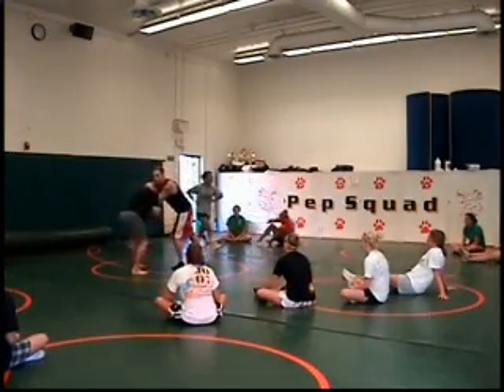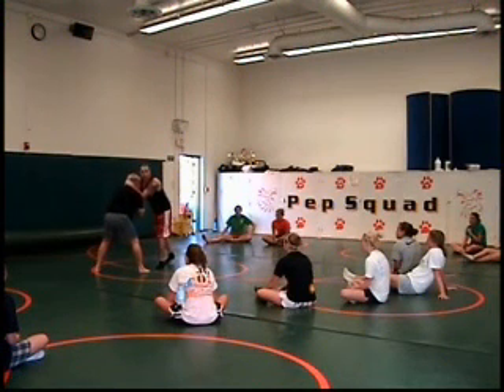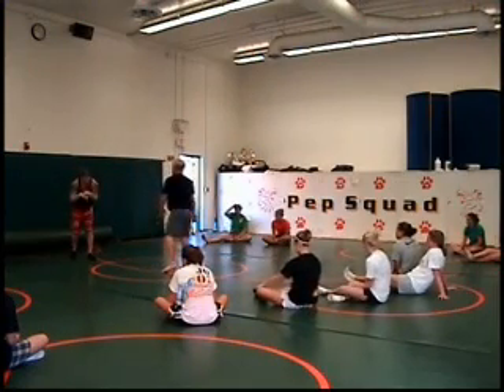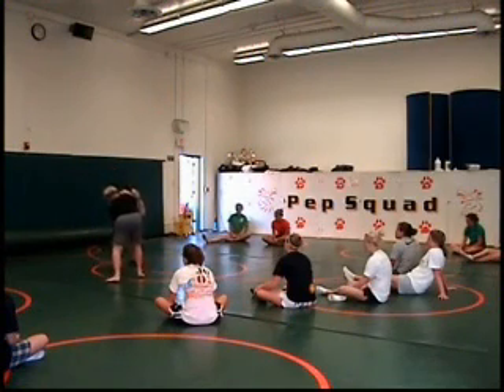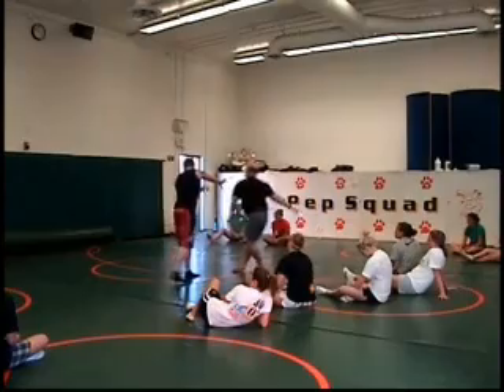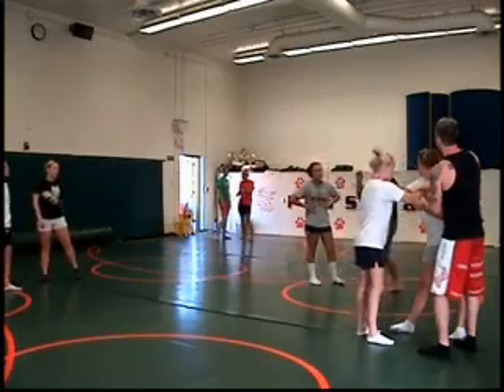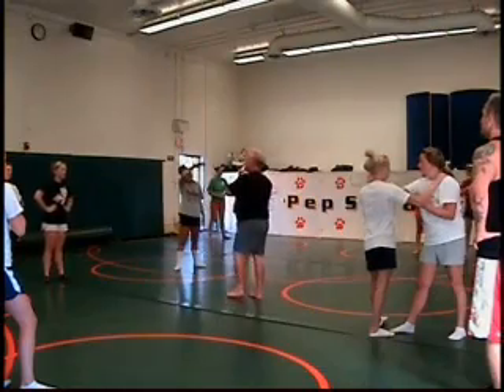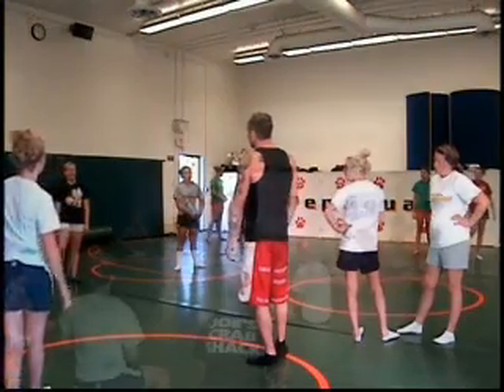UnbreakableGym Presents: Training Riverside Poly Girls Swim team